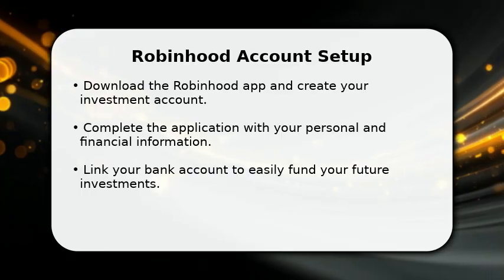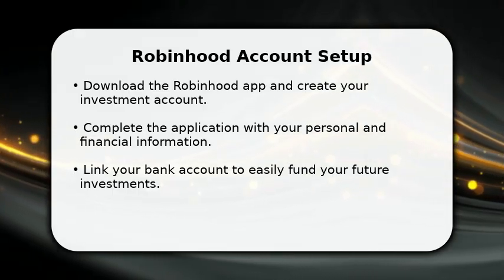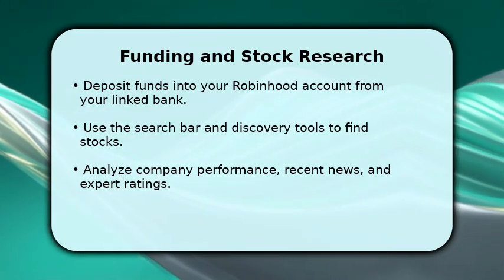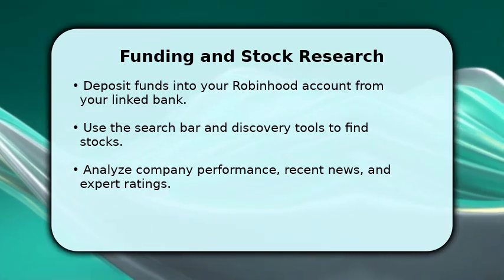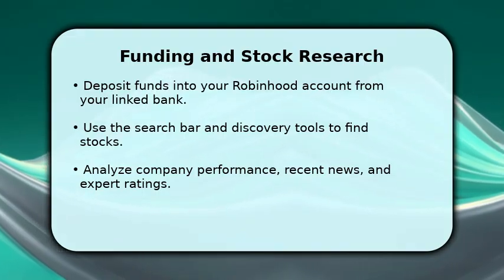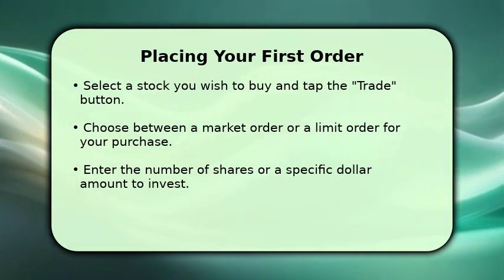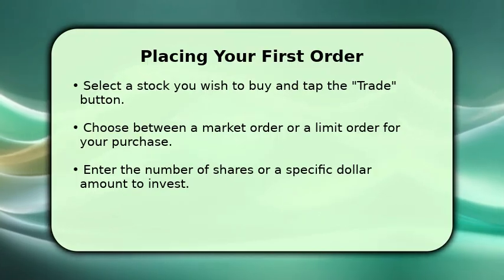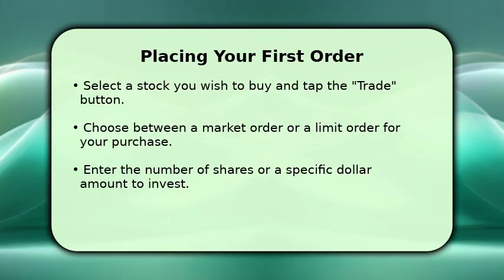How To Buy Stocks Using Robinhood - Step By Step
In this video, we will walk you through the step-by-step process of buying stocks using the popular trading app Robinhood. Whether you're a beginner or an experienced investor, this guide will help you understand how to navigate the platform and make informed investment decisions. From creating an account to executing trades, we'll cover everything you need to know to get started with investing in the stock market.

how to buy stocks on robinhood, robinhood trading app tutorial, step by step guide to buying stocks, investing in the stock market for beginners, robinhood account setup and configuration, executing trades on robinhood, stock market investing tips and tricks, robinhood mobile app review, buying stocks online with robinhood, robinhood trading platform walkthrough